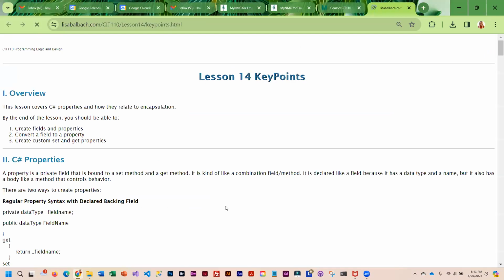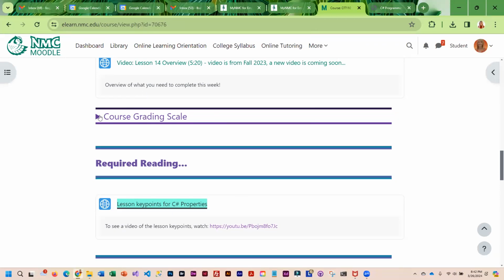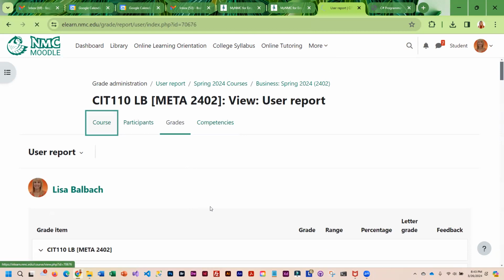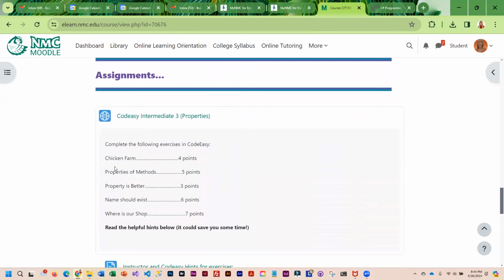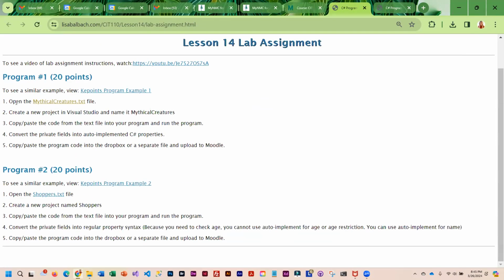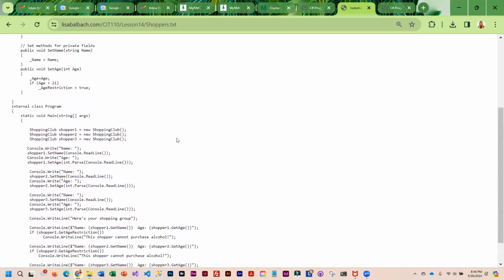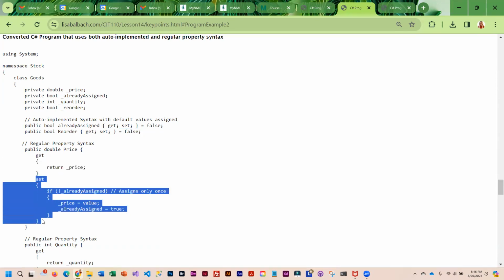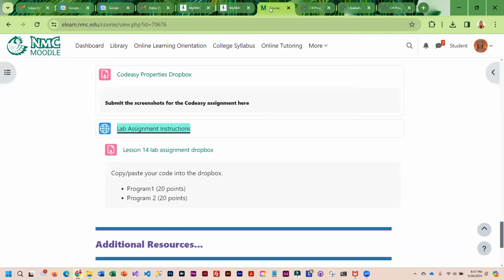CIT110 Lesson 14 Overview Spring 2024